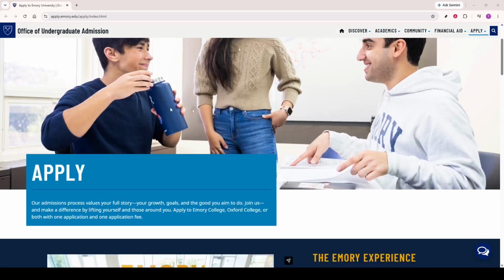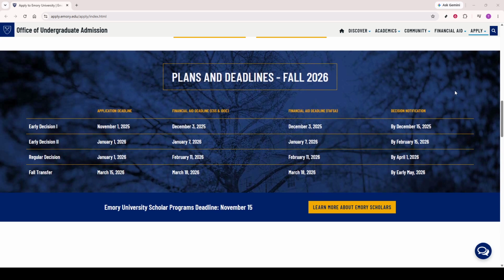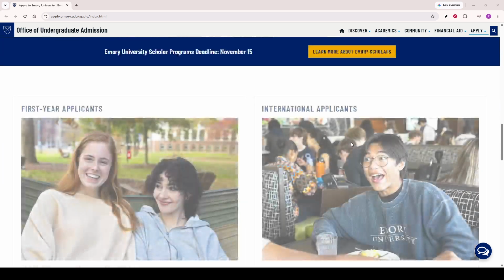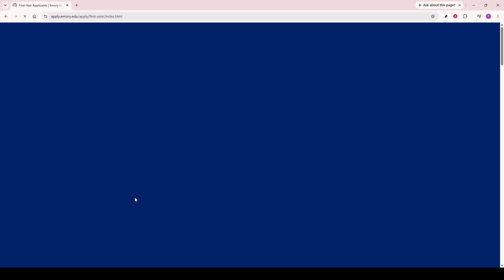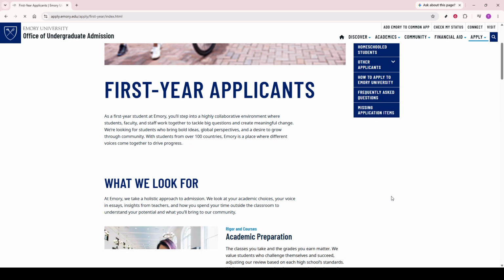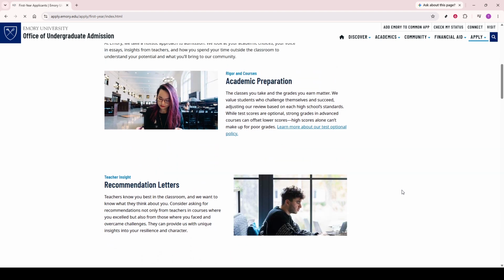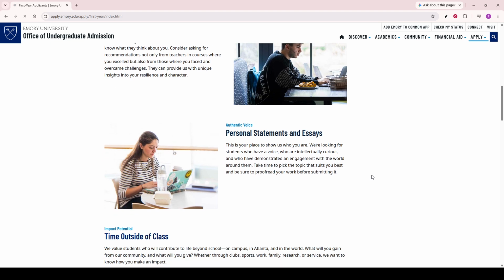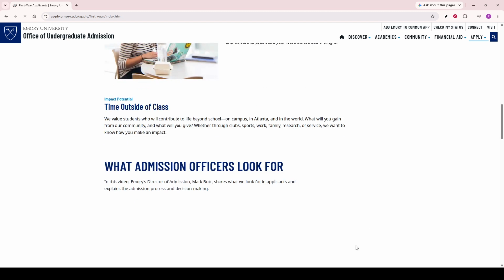How To Apply To Emory University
In this video, I show you exactly How To Apply To Emory University in 2026 | Step-By-Step Full Guide.

Are you dreaming of moving to Atlanta, walking through the historic marble-clad quad, and joining the prestigious community of Eagles, but feel completely overwhelmed by Emory's highly competitive admissions landscape, unique multi-campus system, and distinct supplemental essay choices? 🚀 In this step-by-step tutorial, I’ll walk you through the absolute best, verified ways to build a highly compelling undergraduate application, navigate the official admission channels, and submit your materials flawlessly using the latest 2026 Emory University admissions guidelines.

Whether you're a high school senior aiming to stand out in Emory's highly selective holistic review process, an international student translating multi-language transcript profiles, or a remote virtual assistant tracking strict submission deadlines, organizing credential queues, and verifying fee transactions for clients, mastering this elite university pipeline is critical. We look at how breaking down your submission milestones drops your application confusion, since Emory allows you to apply to Emory College (the traditional Atlanta campus), Oxford College (the specialized small-campus experience), or both simultaneously using just a single application form on the Common Application. We review how to navigate the high-stakes Early Decision I (November 1st) and Early Decision II (January 1st) tracks versus the final Regular Decision timeline (January 1st). Finally, we cover how to self-report your standardized test scores (SAT or ACT), complete the essential Counselor and core Teacher Recommendations, tackle the multi-part Emory supplemental essay prompts that let you showcase your personal identity and academic curiosity, and how to safely monitor your file's completeness using the official Emory Applicant Portal.

🔥 By the end of this video, you’ll have Emory University's admissions framework down and know exactly how to apply to Emory safely, strategically, and effortlessly!